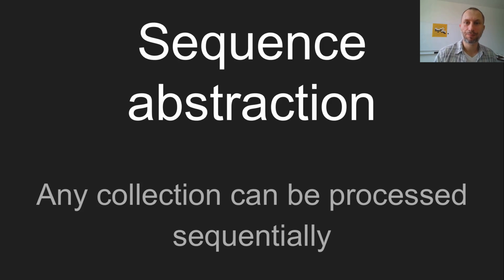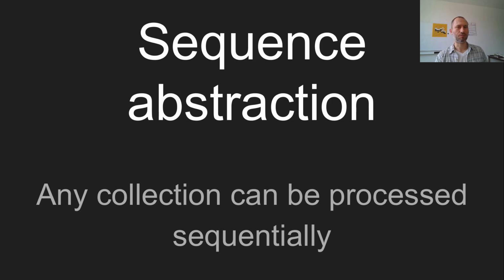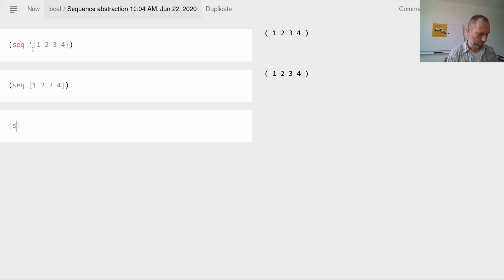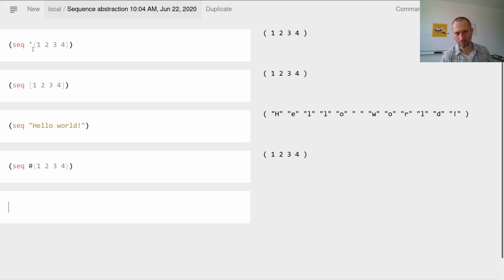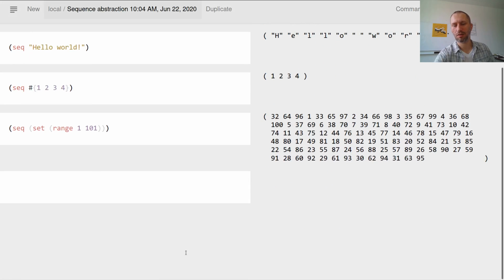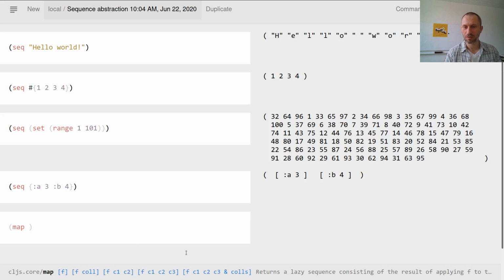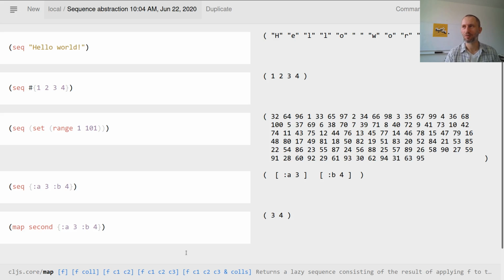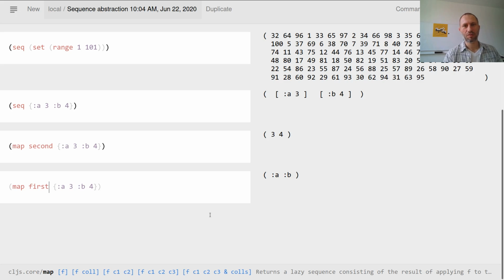Sequence abstraction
Every collection can be handled as a sequence.